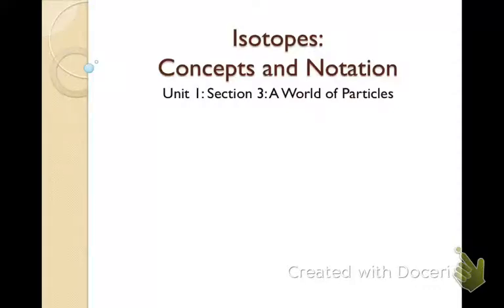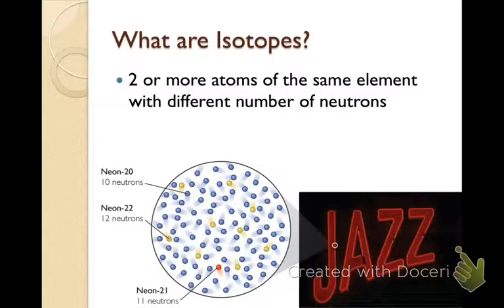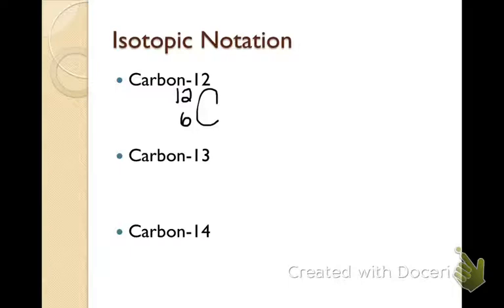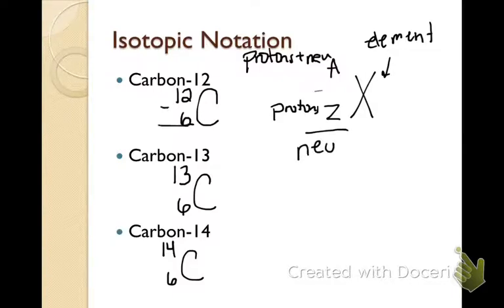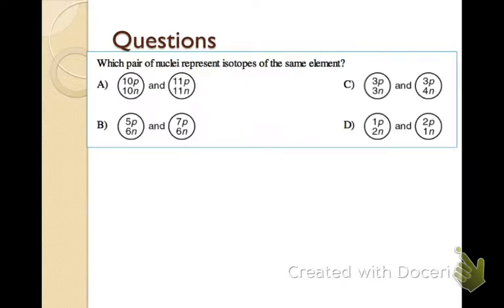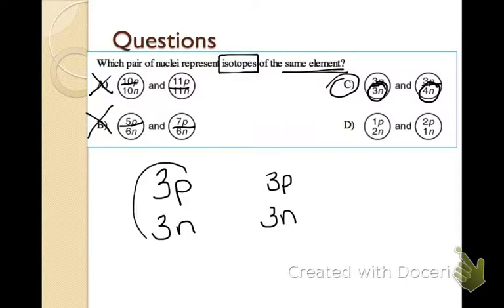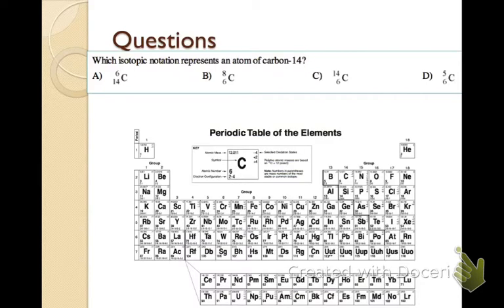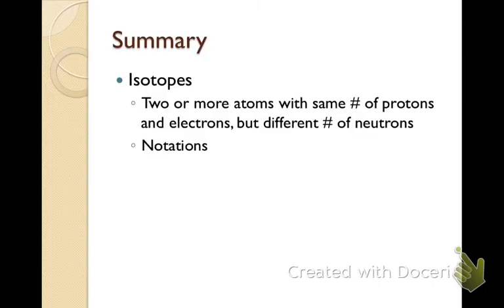17a - Unit 1 - Isotopes - Concepts and Notations